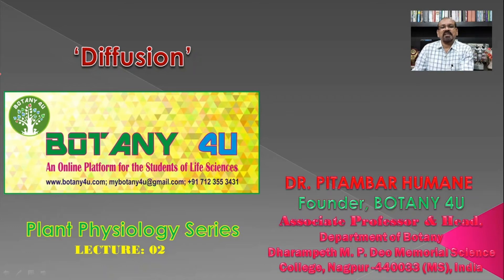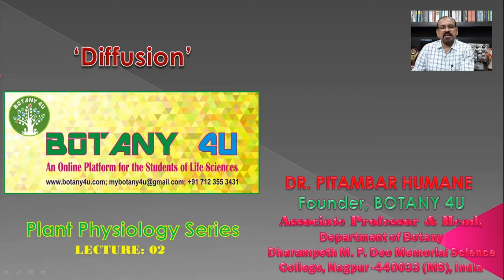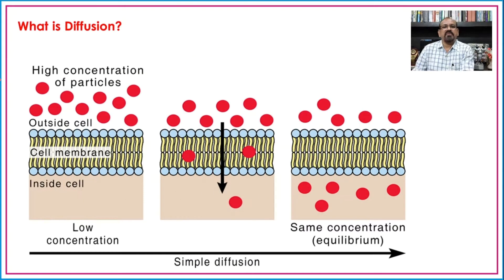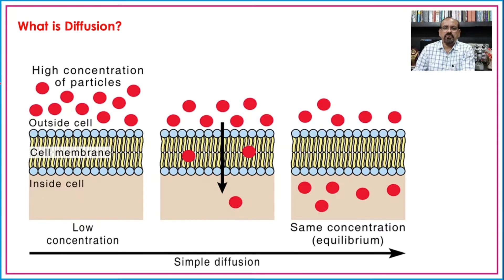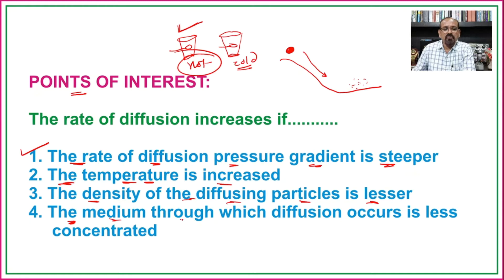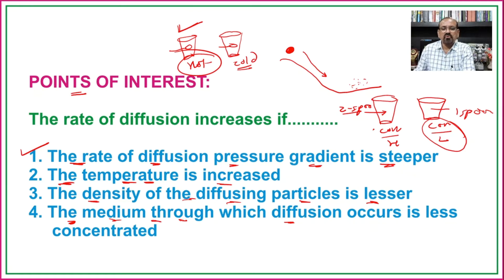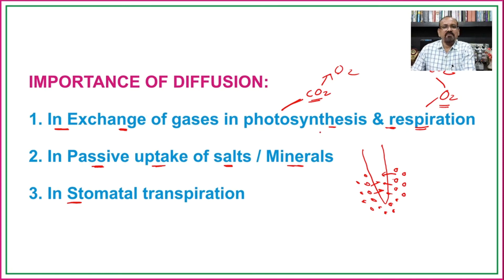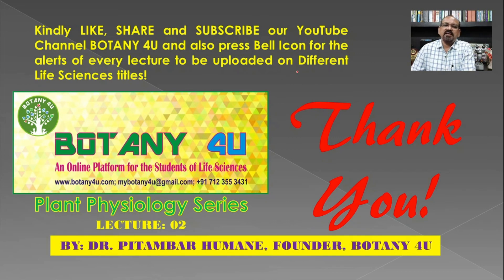BOTANY 4U | PLANT PHYSIOLOGY | PITAMBAR HUMANE | Diffusion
What is the diffusion in biology?
What is diffusion in chemistry?
What are the 3 types of diffusion?
What is diffusion and osmosis?

Lecture By: DR PITAMBAR HUMANE, Founder, BOTANY 4U and Associate Professor & Head, Department of Botany, Dharampeth M. P. Deo Memorial Science College, Nagpur (MS), India, on "Introduction to Plant Physiology: Diffusion". This lecture contain very simple explanation of diffusion with common examples and importance.